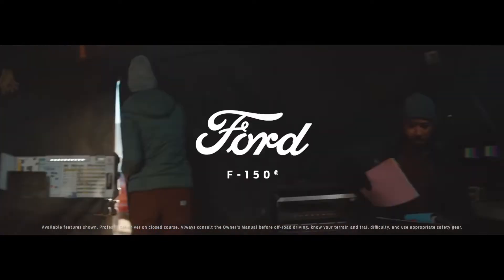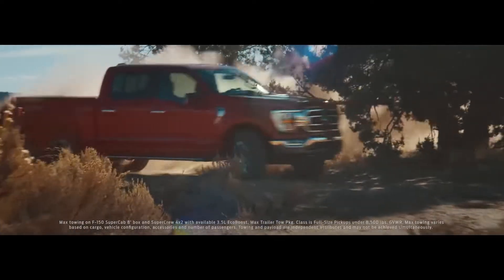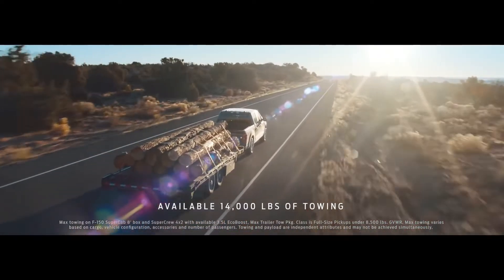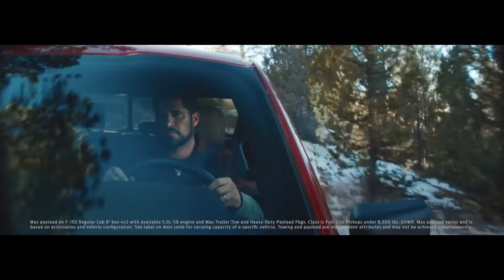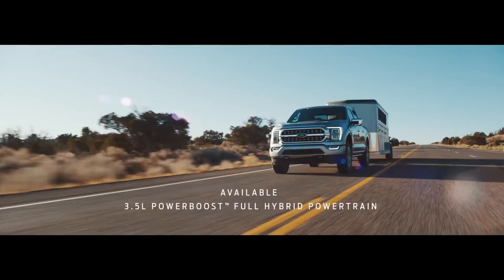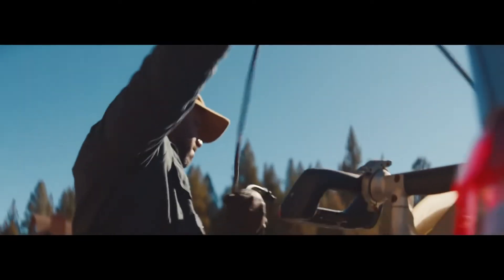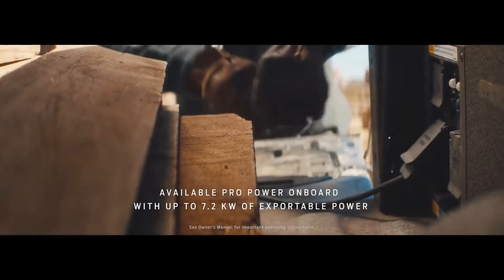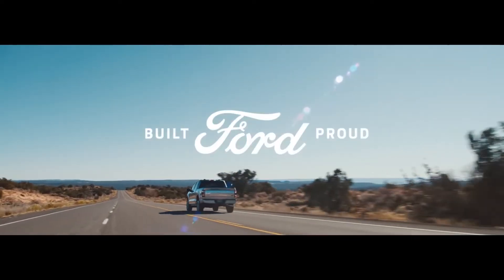The 2022 Ford F-150®: Tougher and Smarter | Ford :30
Welcome to the AUTOMOTIVE DAILY channel. Daily updates from the Auto Industry.

Don't forget to click the 🔔 Bell to get notifications for our new videos!

The 2022 Ford F-150® is here. With available 14,000 lbs of towing capacity,* an available 3.5 L PowerBoost full hybrid engine, the new F-150 is the toughest generation of F-150 trucks ever.

*Towing and payload are independent attributes and may not be achieved simultaneously. WITH Max. towing of 14,000 lbs. available on XL SuperCab™ 8' box 4x2 and SuperCrew 6.5’ box 4x2 configurations with the available 3.5L EcoBoost® engine and available Max. Trailer Tow Package. Max. towing varies based on cargo, vehicle configuration, accessories and number of passengers.

Title: The 2022 Ford F-150®: Tougher and Smarter | F-150 | Ford :30